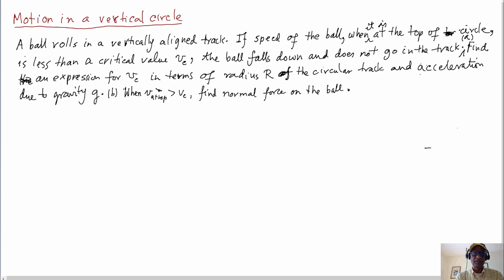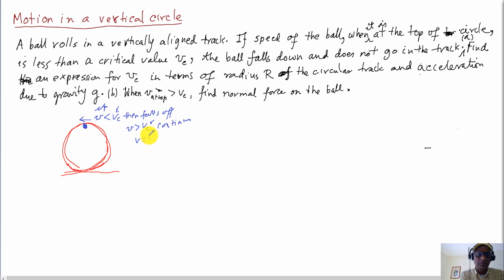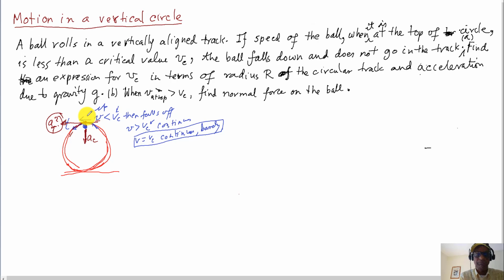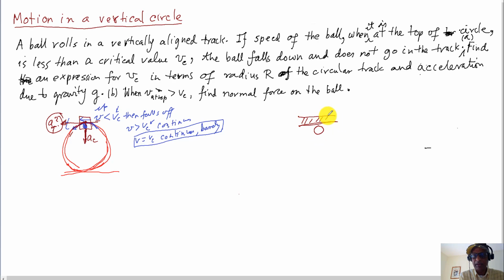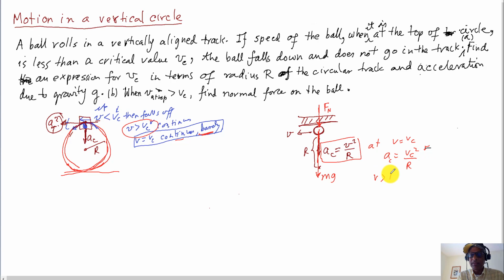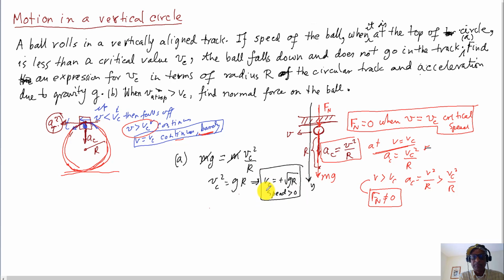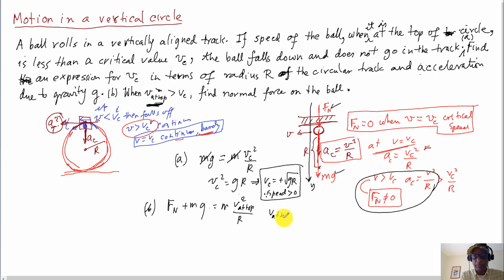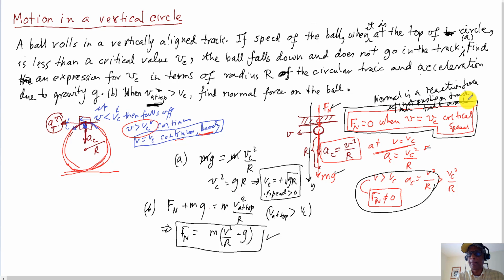Circular motion in a vertical circle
There is some interesting physics at the top of trajectory of a ball going around a vertically oriented circular track. I discuss that here.